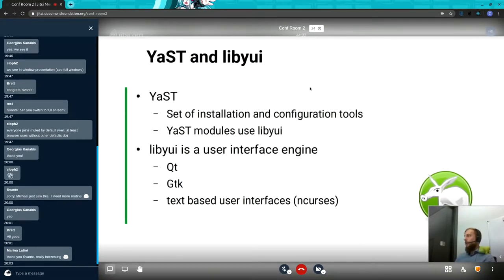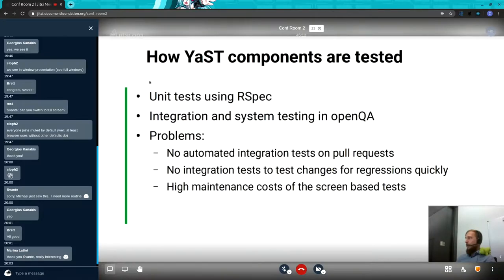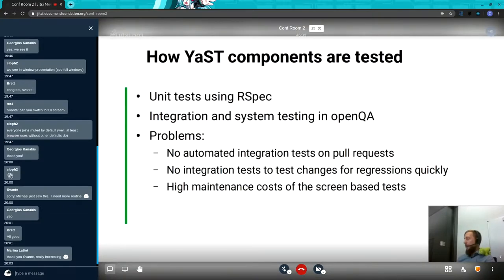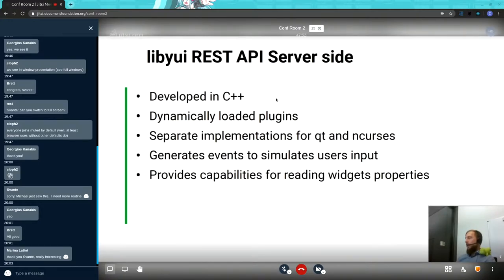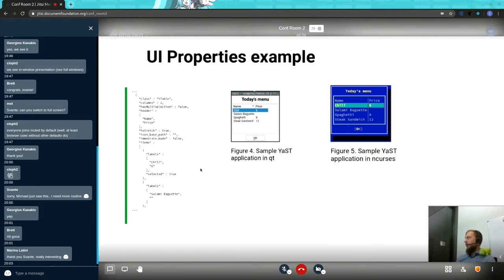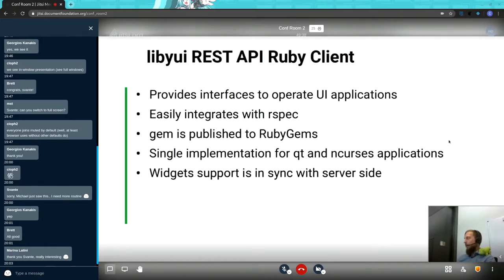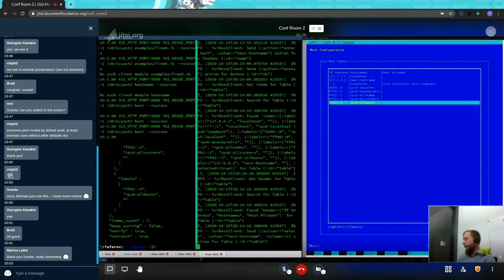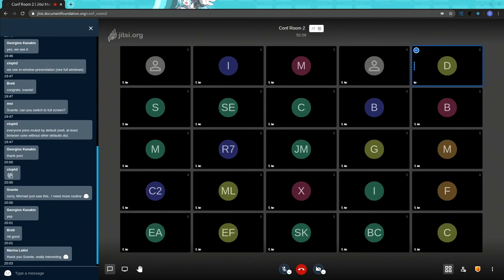Integration testing framework for YaST modules